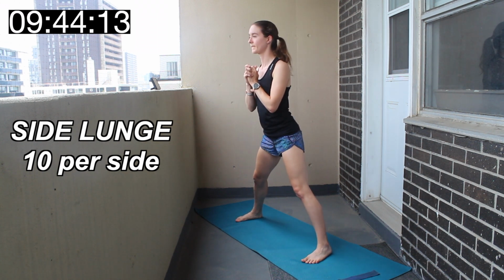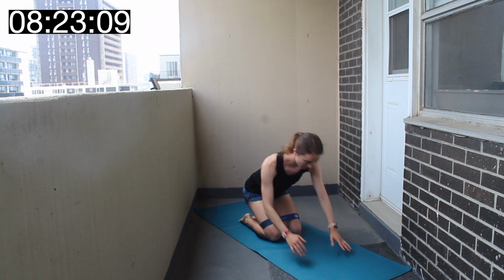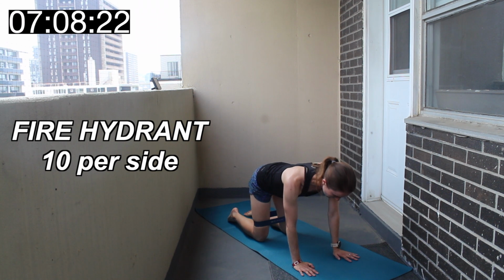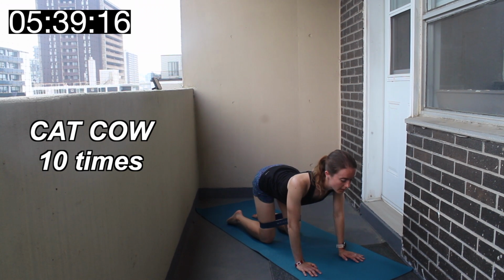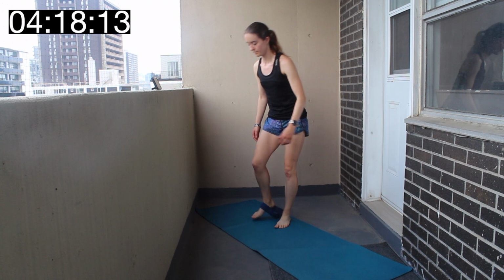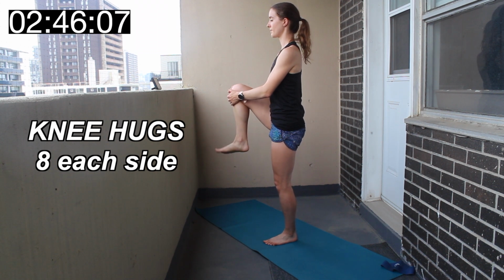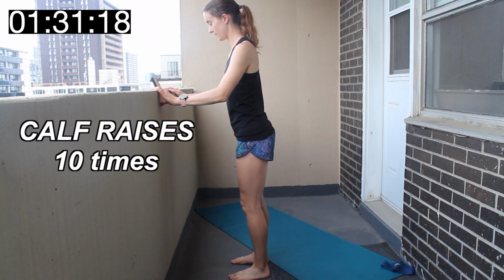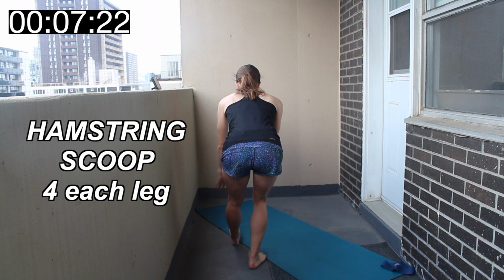10 MIN FOLLOW ALONG PRE-RUN ROUTINE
Today’s video is a 10 minute follow along pre-run routine! There are SO many activations you can do but this routine is one that I really find helpful to do before my run. It’s important to not hold stretches too long, but more like an active stretch as your muscles are just warming up. I find doing a warm-up routine extremely important to get my muscles warmed up, activated and I just feel a lot better at the start of my run. I also believe it has helped me stay injury-free this training cycle as I am putting more of an importance on warming up before my run. What’s your favourite pre-run routine or exercise? Enjoy and have a great run!!

✩BUY MY RUNNING JOURNAL:
Use this journal to keep track of your training and memories from your running training!

✩FAVOURITE RUNNING GEAR:
￮ Garmin Forerunner 645 watch (I wear it almost 24/7!)

✩ SERVICES I USE:
    ￮ Tube Buddy: Want your YouTube channel to grow faster? Check them

✩ Want to learn the violin or need a violinist for a special event or wedding?